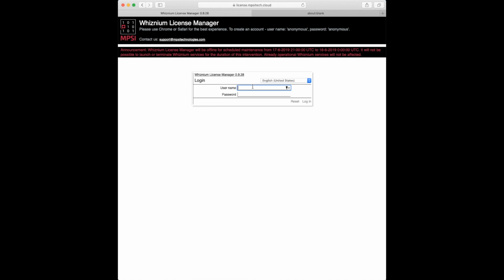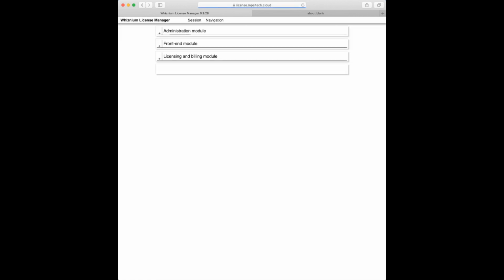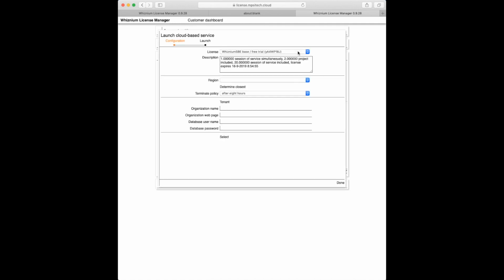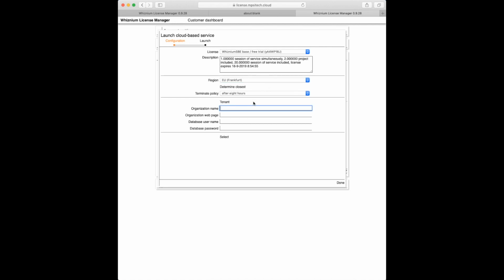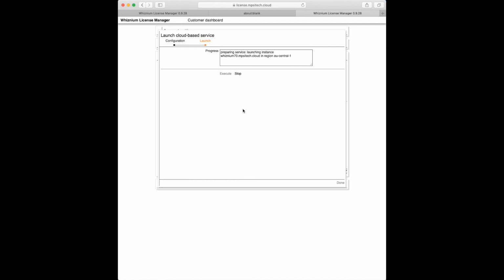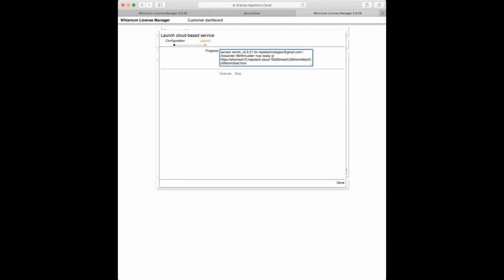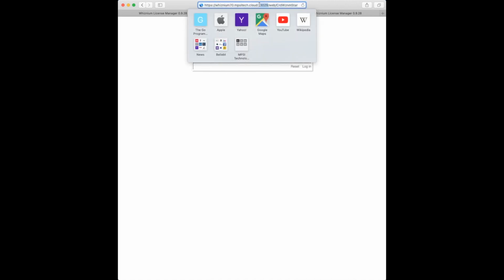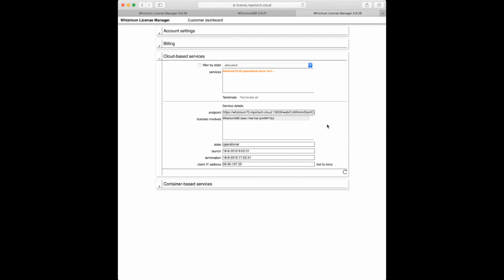Whiznium Early Adopter On-boarding Part 3 of 4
Whiznium Early Adopter On-boarding 3/4: Launching your dedicated cloud-based Whiznium service